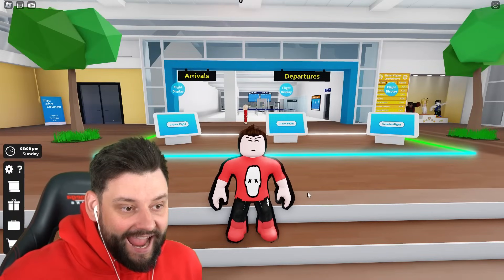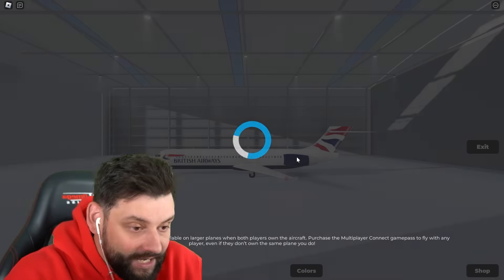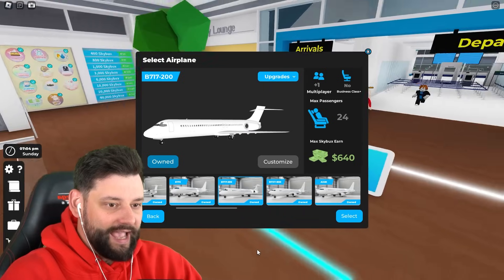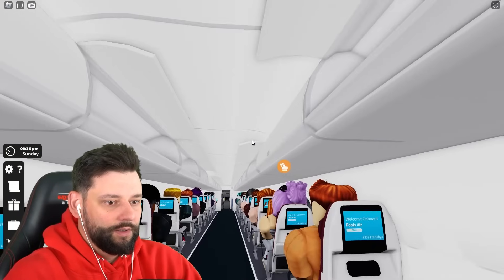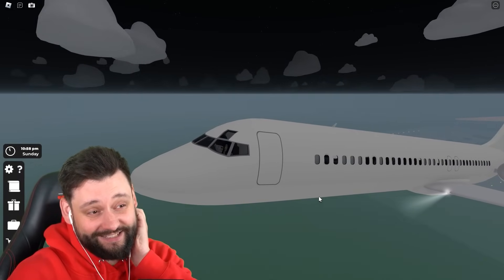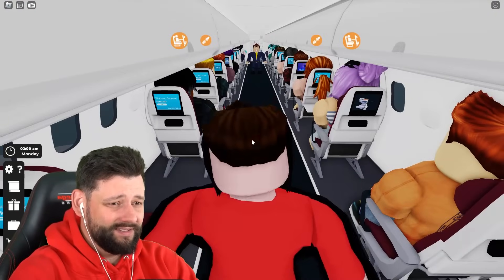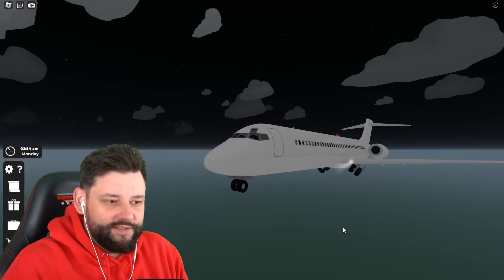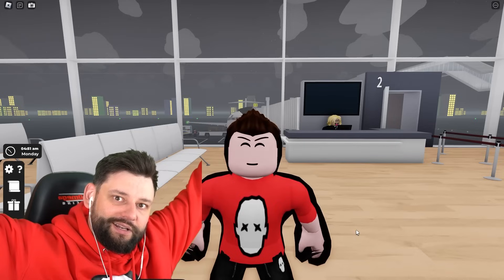Worlds SMALLEST BOEING Plane in Cabin Crew Simulator (Roblox)